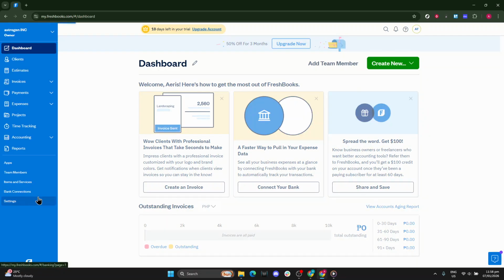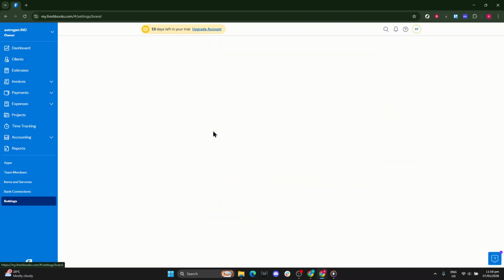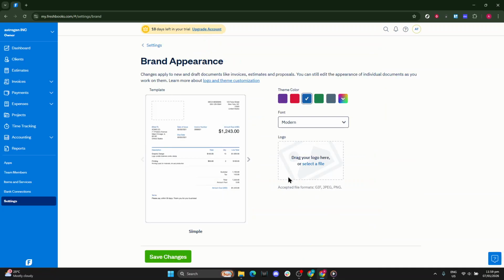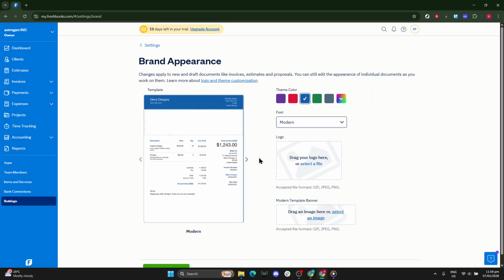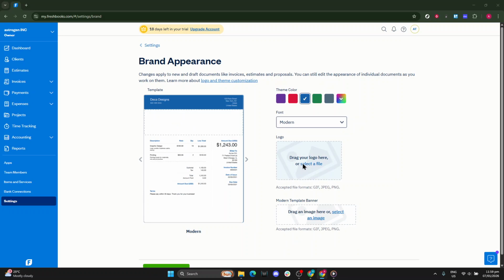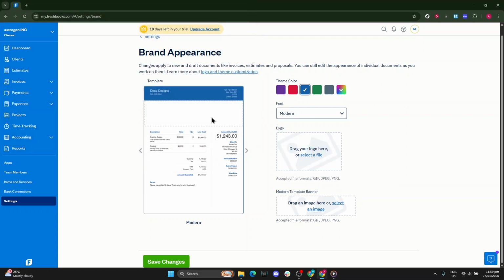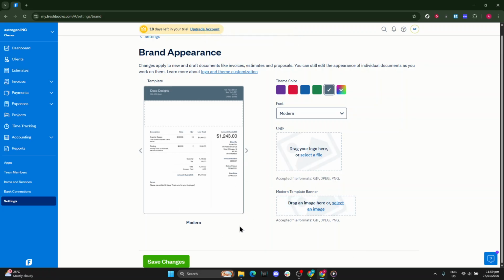How To Add A Logo To Freshbooks (2026)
Learn how to add a logo to FreshBooks 🖼️ with this step-by-step guide. Customize your invoices and estimates, showcase your brand, and give your business a professional and polished look.